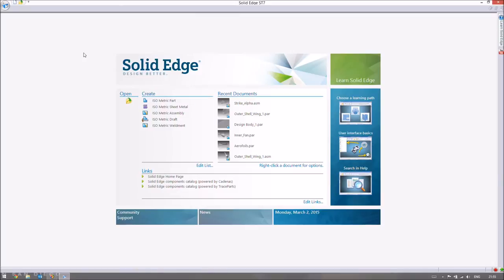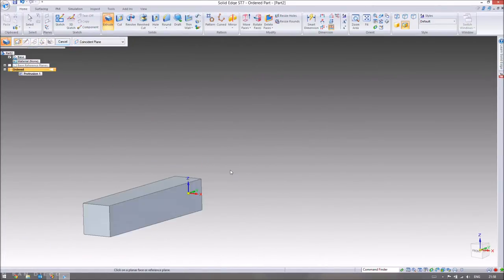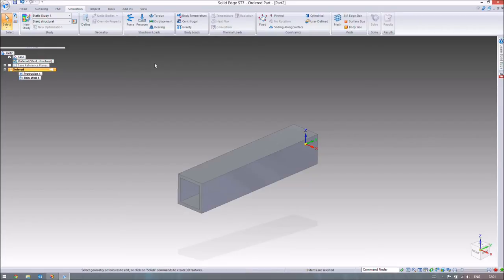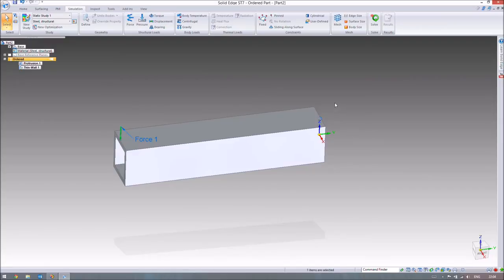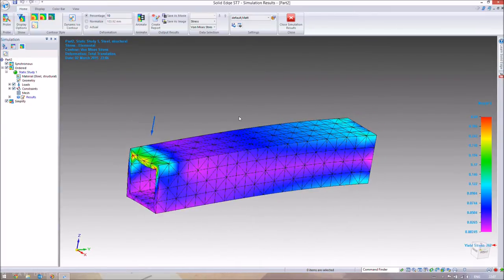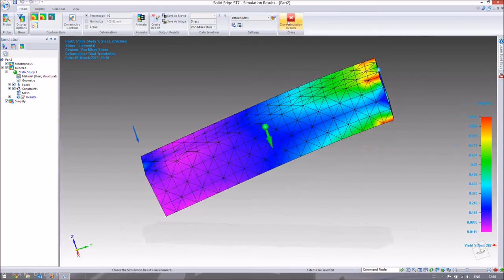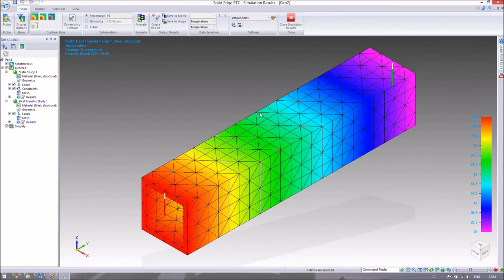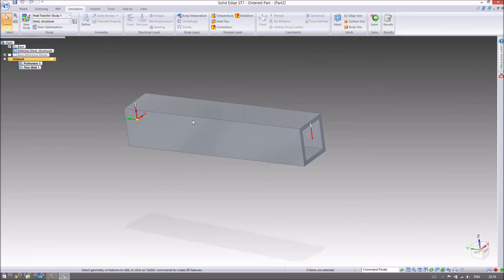Solid Edge Advanced 3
In this tutorial we look at simple Steady State Heat Transfer and Linear-Static simulations in Solid Edge ST7. We create a simple rectangular beam, apply forces and then temperatures to the faces of the object, and model the effects.

Topics covered: Extrusion, Thin Wall, Simulation, Linear-Static, Steady-State Heat Transfer, Simulation Animation, Material Properties, Object Mass Analysis.